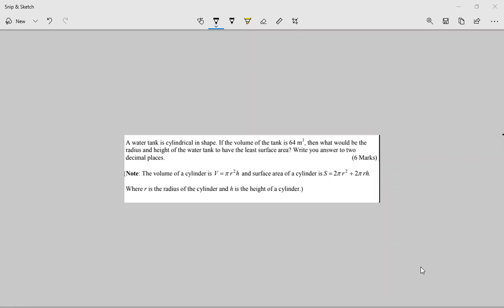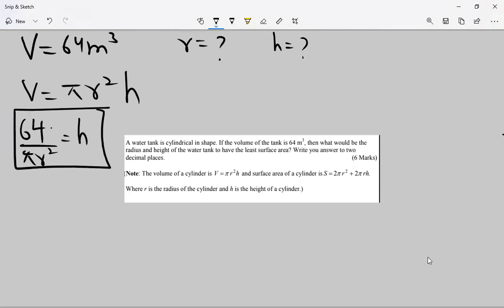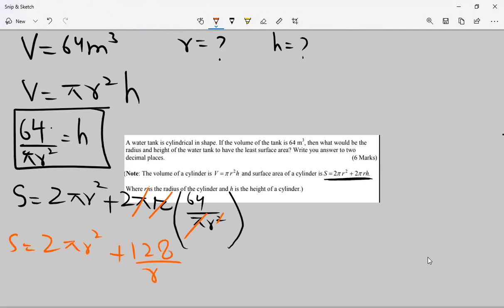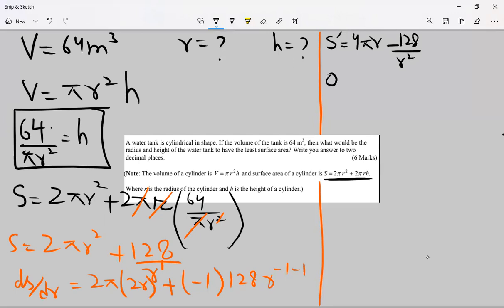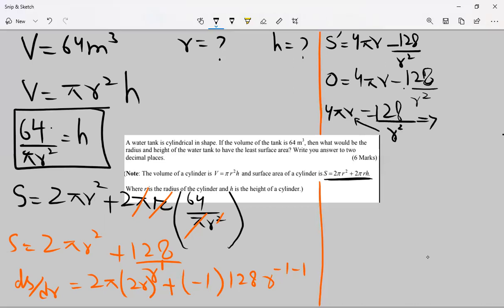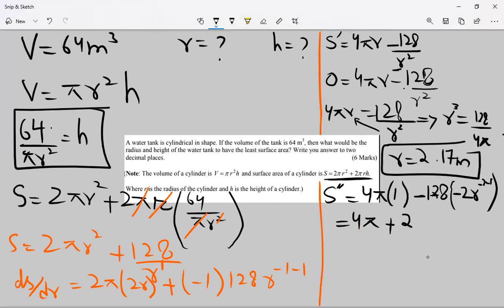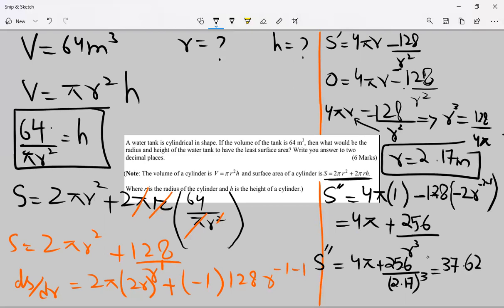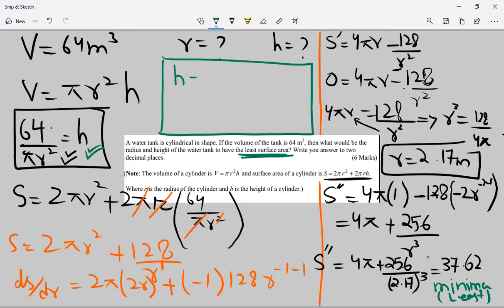Stationary Points & Minima Point